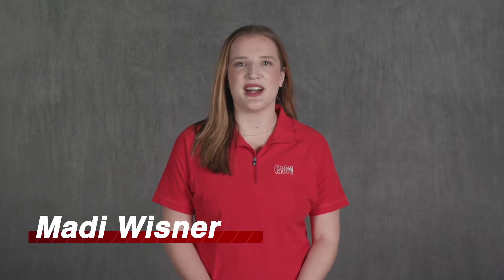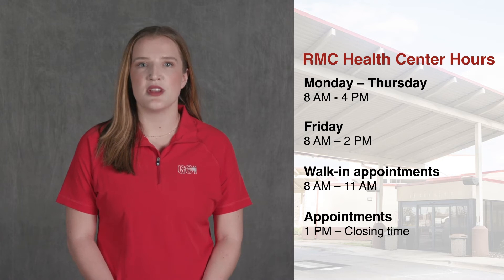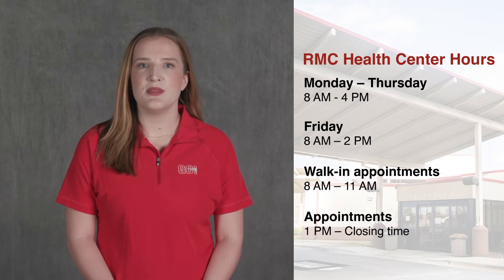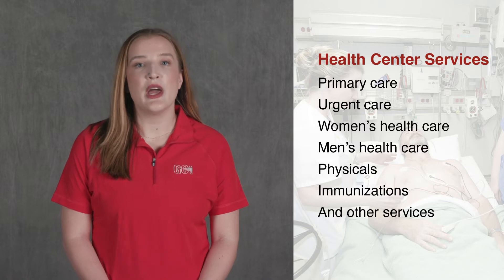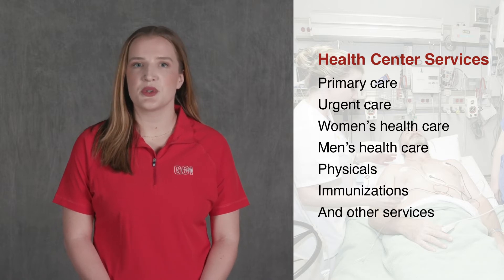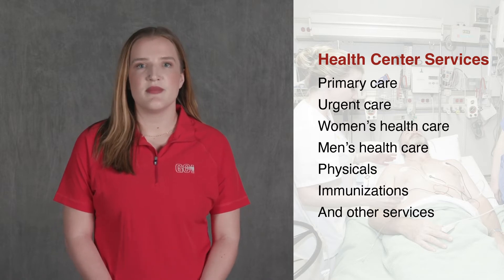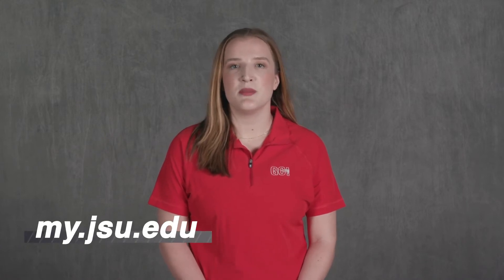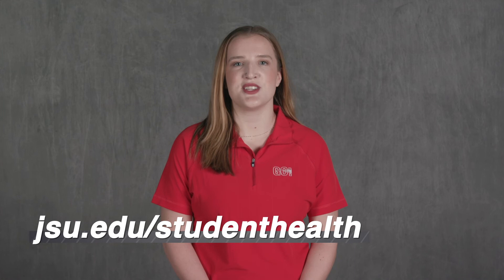2022 Gamecock Orientation - RMC Health Center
In this video, Madi Wisner talks about the Student Health Center and all the treatments and services students can receive there.

Jacksonville State University is an Equal Opportunity/Affirmative Action/Persons with Disabilities/Veterans Employer committed to creating inclusive educational and work environments devoid of prohibited discrimination and harassment. Women, racial and ethnic minorities, individuals with disabilities, covered veterans, and all eligible applicants are strongly encouraged to apply. youjustknow​ JacksonvilleStateUniversity​